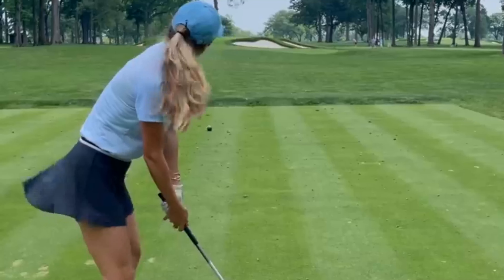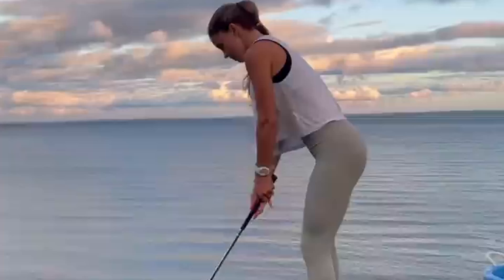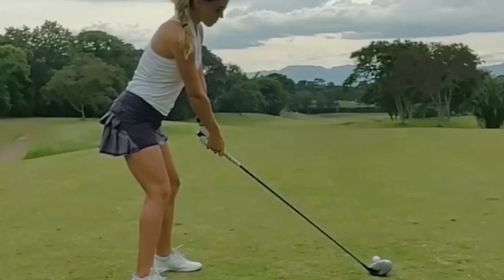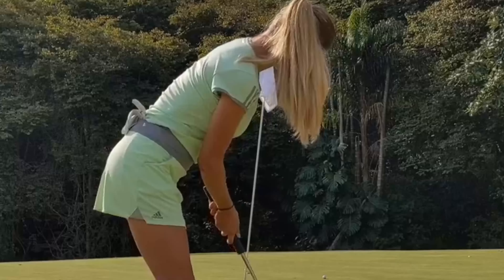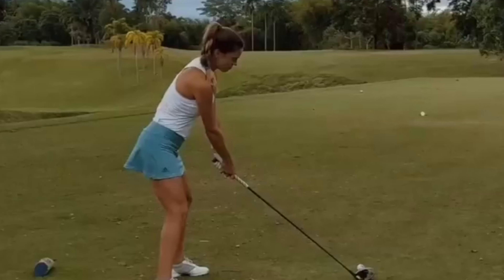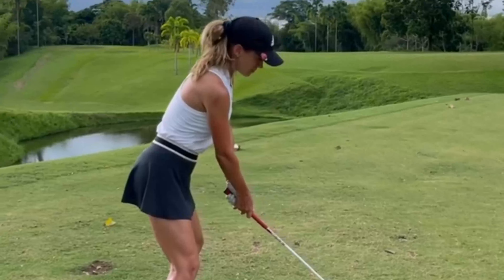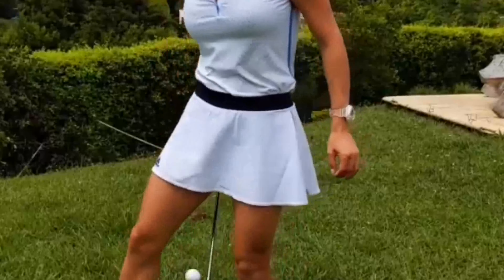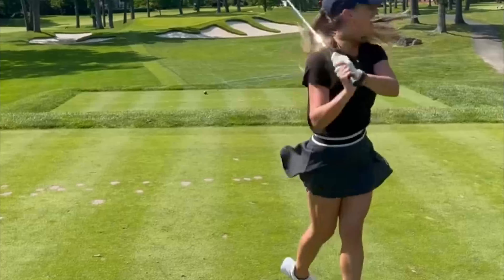Belen Mozo's SECRET to a PERFECT Ladies Golf Swing!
Golf Girls | Belen Mozo the Perfect Golf Swing secretgolftour golf @secretgolftour

Welcome to Golf Girls: Belen Mozo's Masterclass on the Perfect Golf Swing! 🏌️‍♀️ Join us on the green as Belen Mozo, a prominent figure in women's golf, unveils the artistry and technique behind the ideal golf swing in this exclusive tutorial.

🔥 What to Expect:

Expert Guidance: Immerse yourself in Belen Mozo's extensive expertise as she dissects the components that constitute the perfect golf swing.
Tailored for Female Golfers: Uncover personalized insights designed to enhance the golf swing for women, embracing individual strengths and nuances.
Elegance in Motion: Witness the fusion of elegance and power in every swing, showcasing Belen's exceptional technique.
Interactive Learning: Engage with the tutorial, ask questions, and receive personalized tips to refine your golf swing and elevate your overall game.
🌟 Whether you're a seasoned golfer or just getting started, Belen Mozo's Masterclass is your pathway to unlocking a more confident and refined golf swing. Embark on the journey to becoming a standout female golfer on the course!

⛳ Don't miss this exclusive opportunity to learn from one of the best. 🚀 🏌️‍♀️